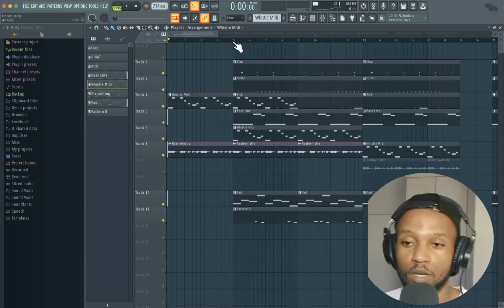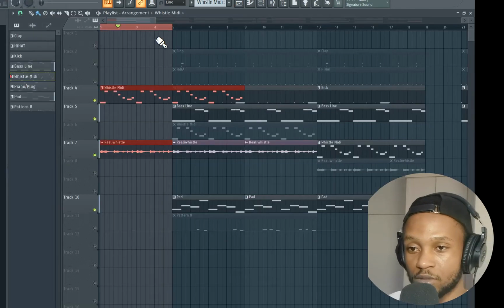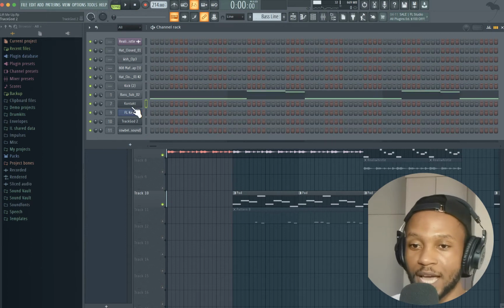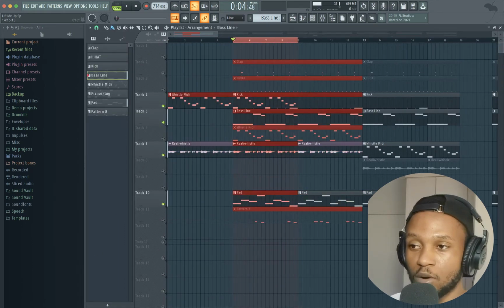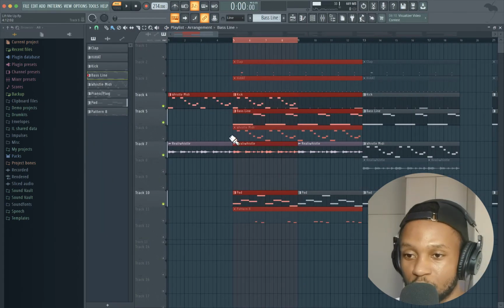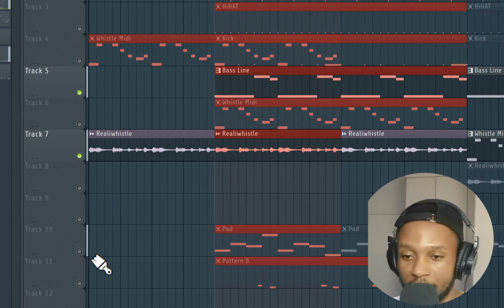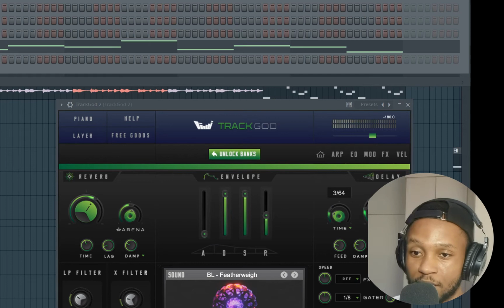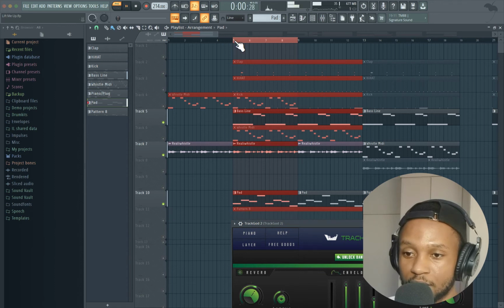How Lift Me Up By Tyga Was Made/Produced | Tyga - Lift Me Up Fl studio tutorial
' Need help? Book one-on-one Consultation with me and let's do this! ' ' 👉🏻👉🏻👉🏻 Want to double beat sales? Download my FREE Guide on selling beats 🟡 🆓 🔗 Get FREE Complete Guide To Selling Beats Online in 2022 Now

This is a fl studio tutorial on how to make lift me up by tyga instrumental Please donate any amount so I can afford to make more videos Join my discord stay up to date with ways to sell beats 📱 Connect & Follow me with me on Social Media